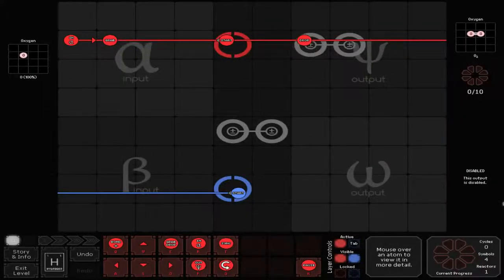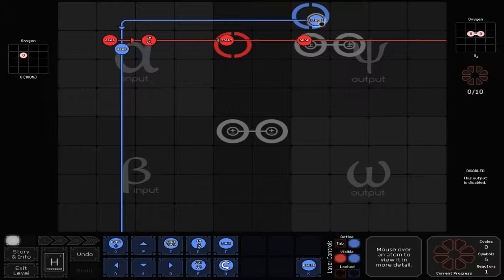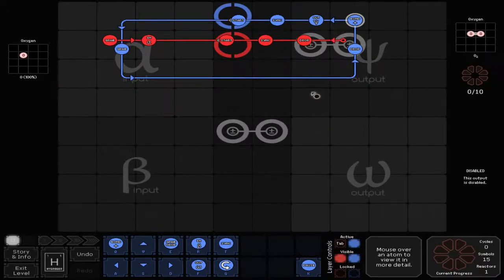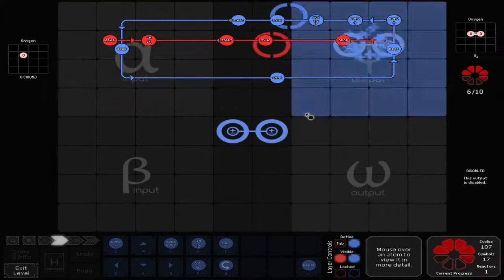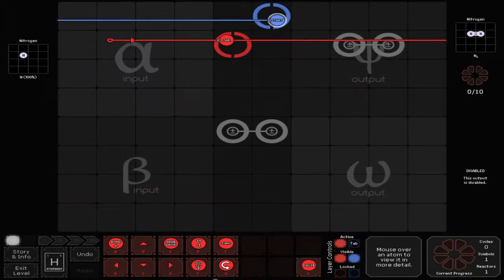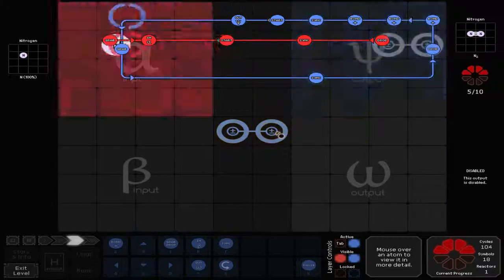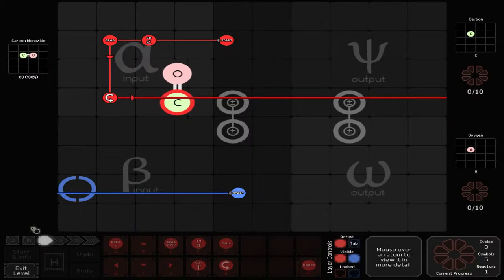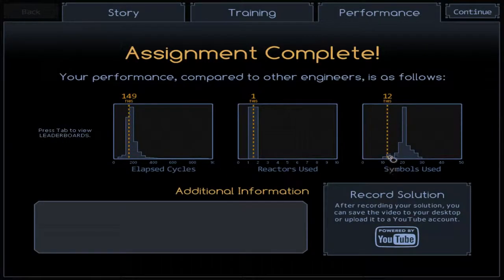Lets Play SpaceChem Pt - 3 - Almost a whole new world.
Today we make our way through Sernimir IV, where there are pipes and bonding, and even more scary mixtures of chemical X